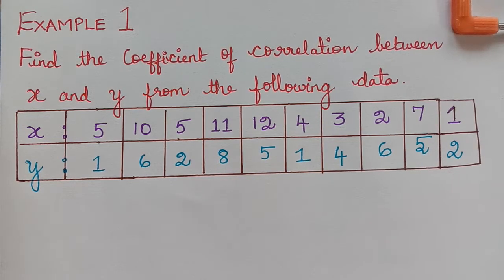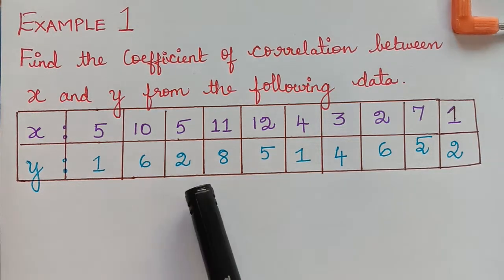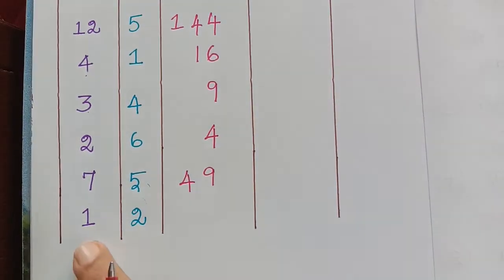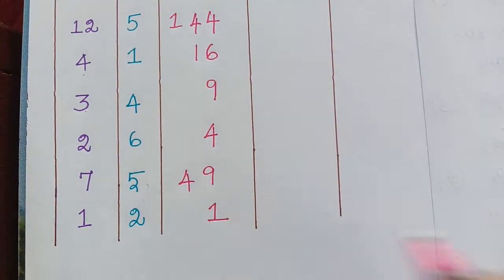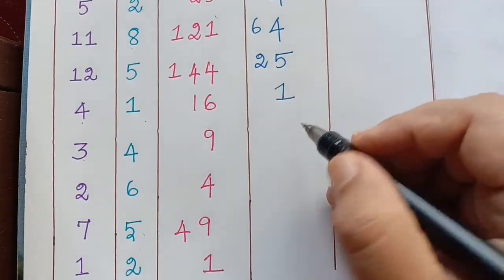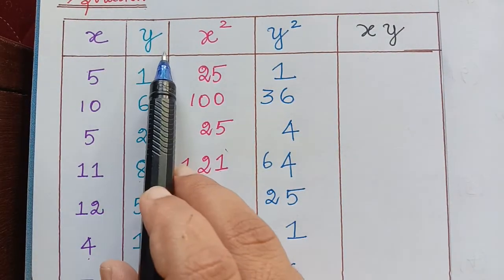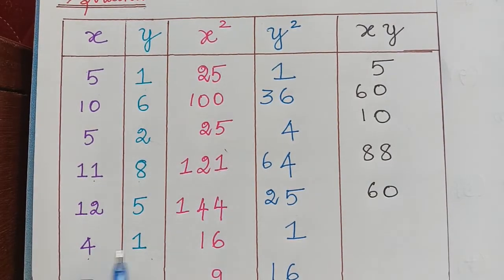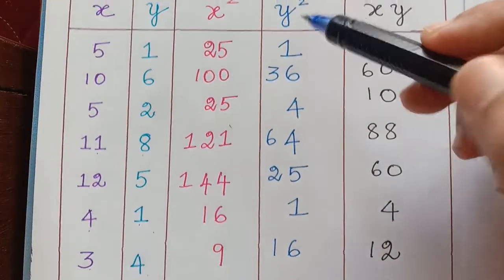coefficient of correlation|| mathematical statistics